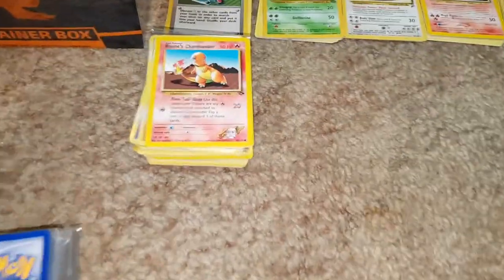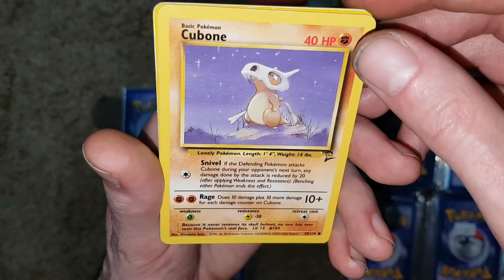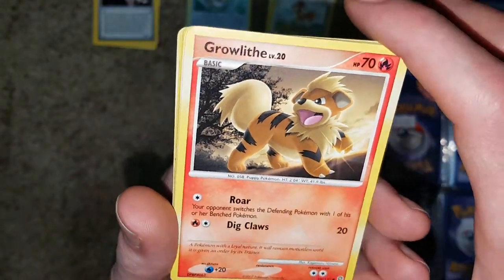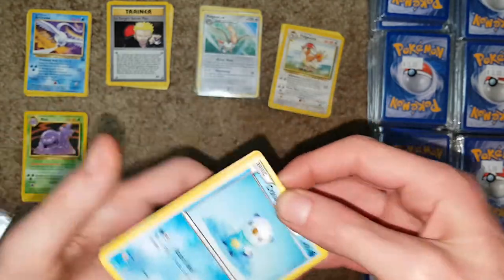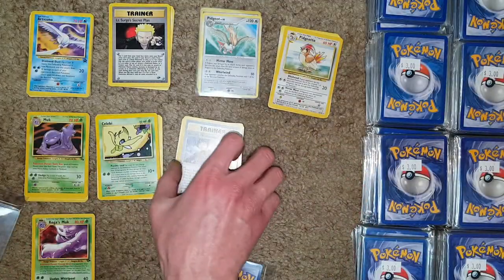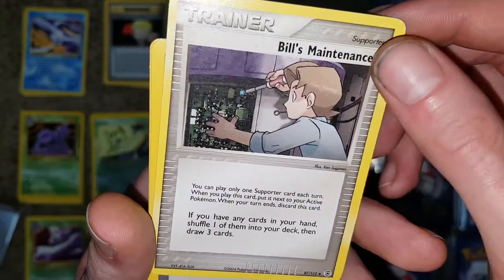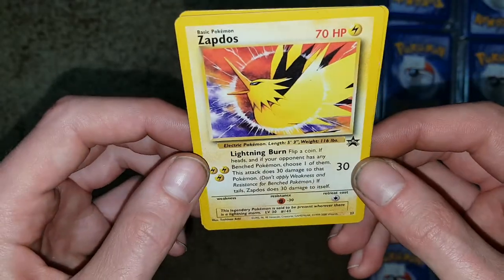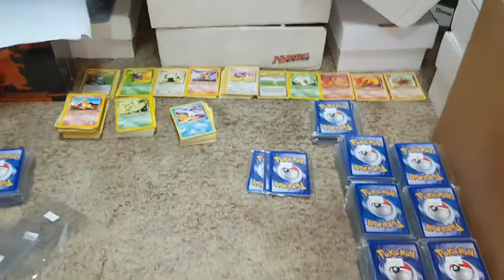Old Pokemon Card Repacks for $2 Part 4 - Zapdos & Articuno Movie Promos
Old Pokemon Card Repacks.

Let's open them up and see what was inside.
 - I needed to open them up to continue organizing my collection anyways.